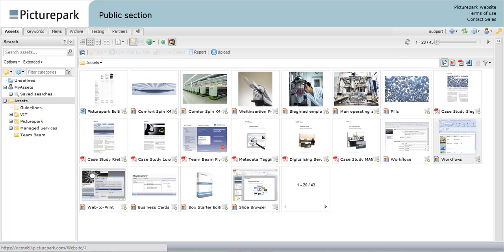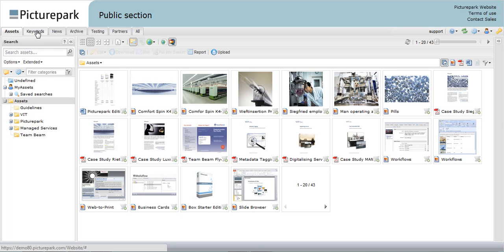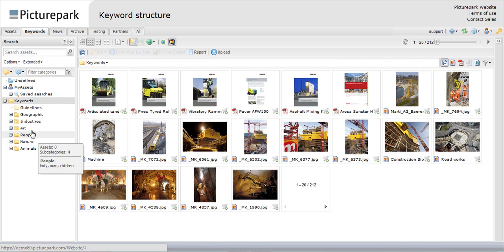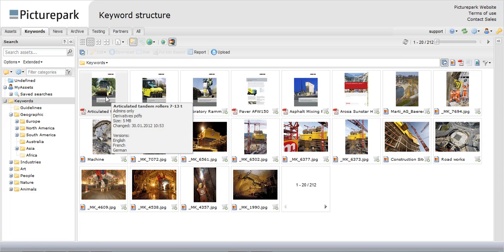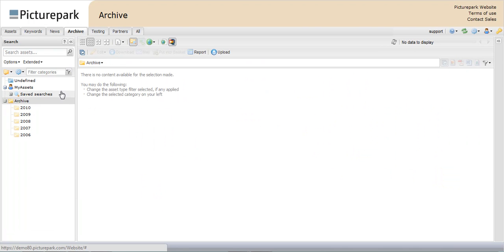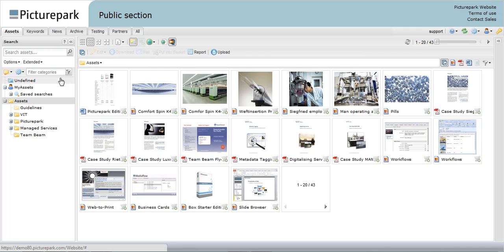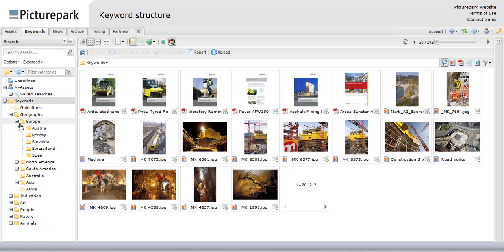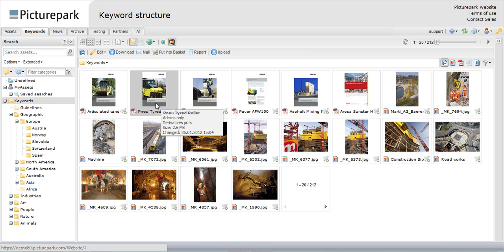Digital Asset Management: Multitenant Support for Agencies Using Picturepark DAM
After you've seen how easily you can use Picturepark to generate revenue by hosting assets for others, visit the link above for INSTANT access to a live Picturepark system you can test for yourself.